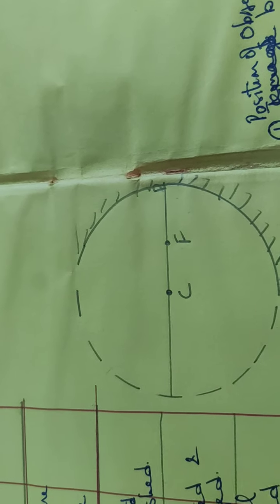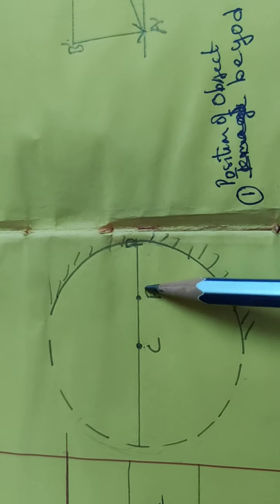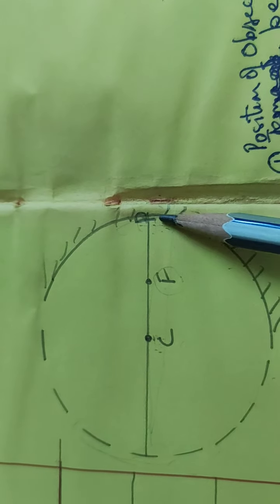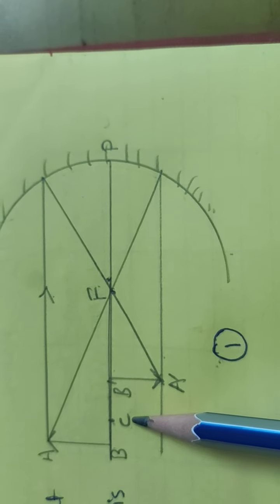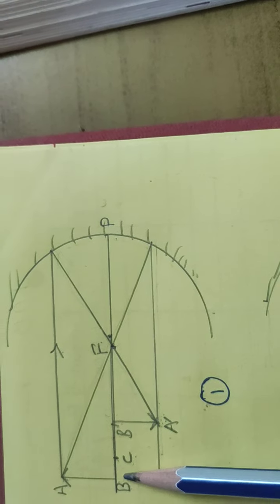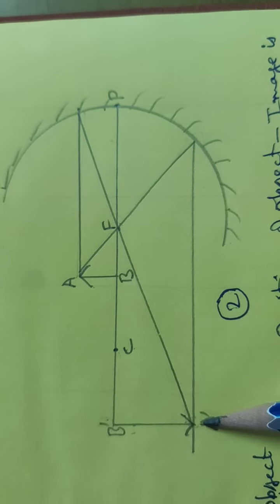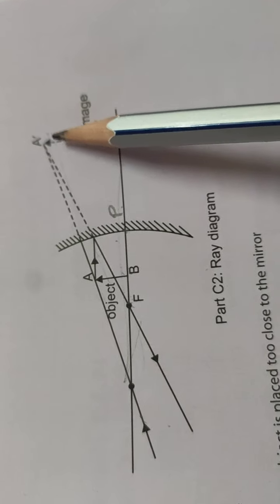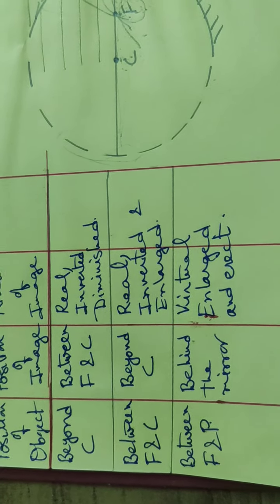concave mirror class 7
position of images formed by concave mirror under different conditions